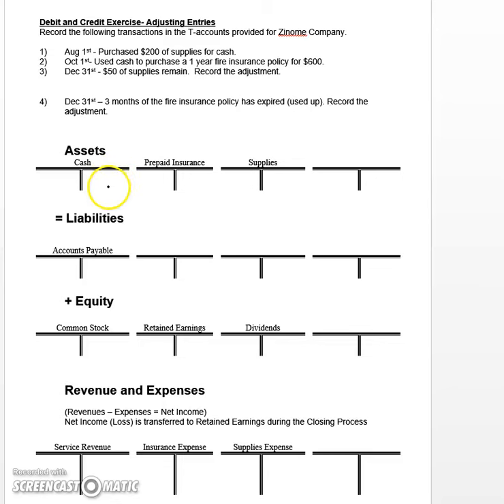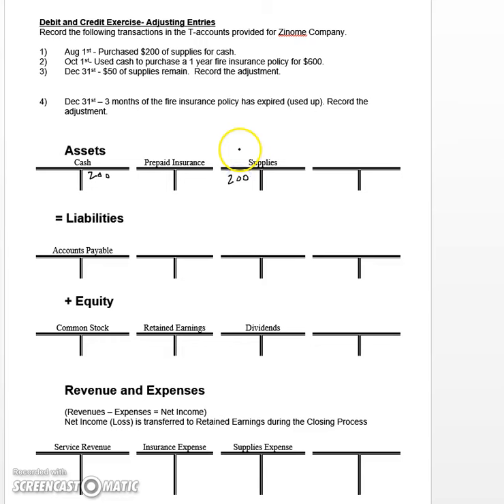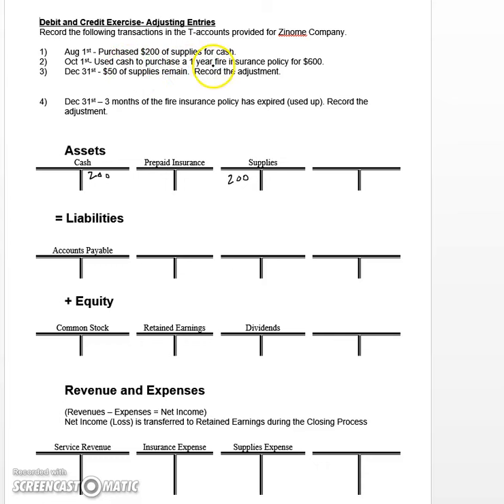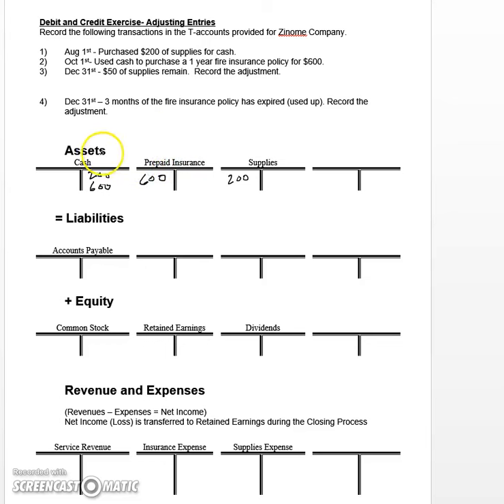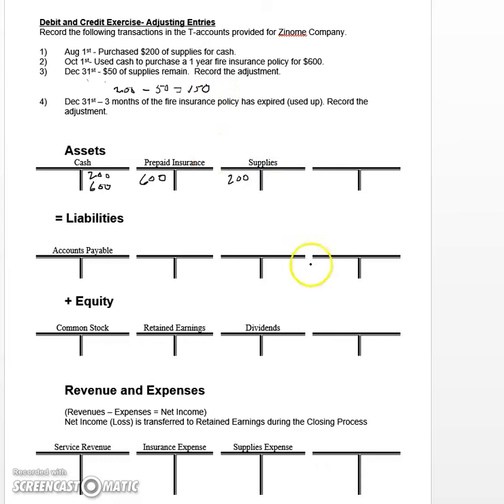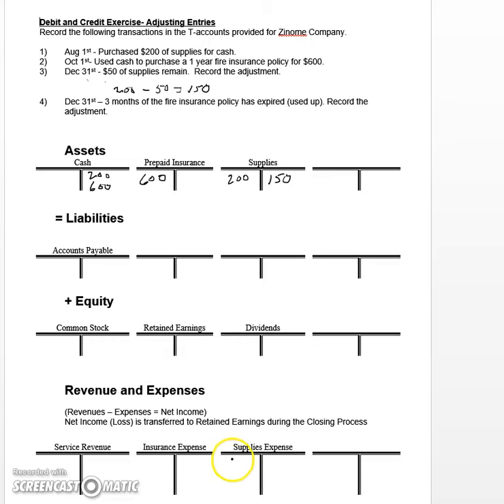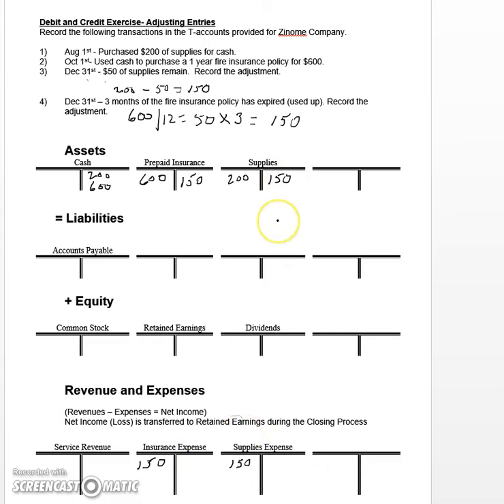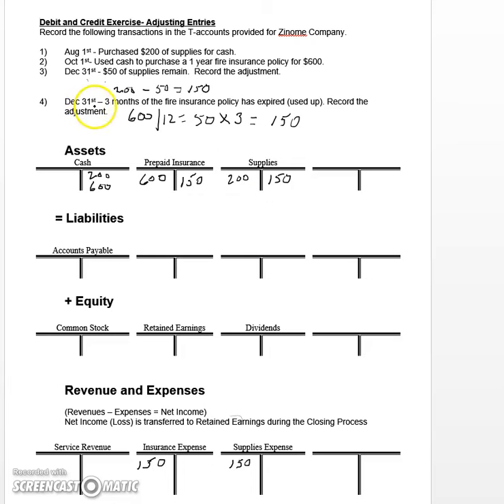Adjusting Entries-1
Record adjusting entries using T-accounts